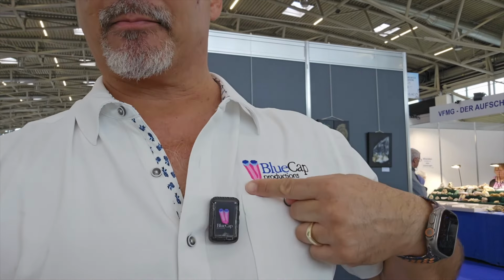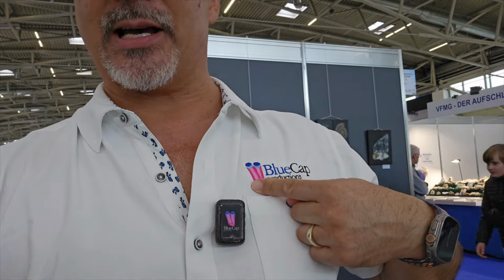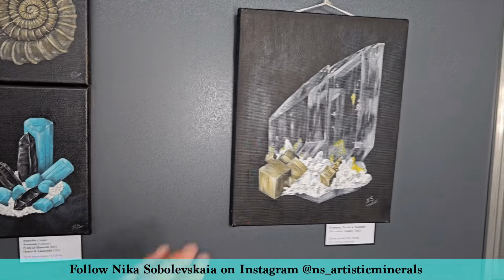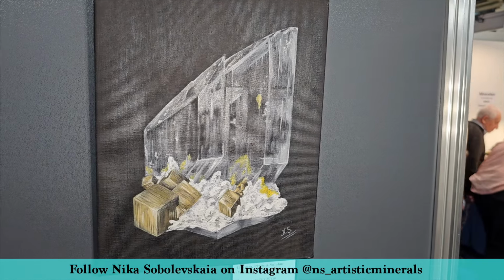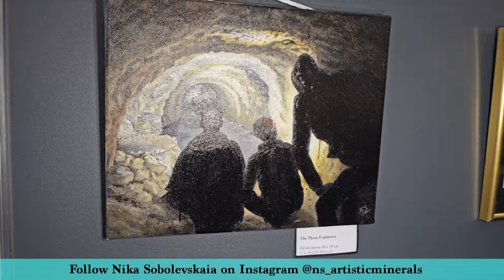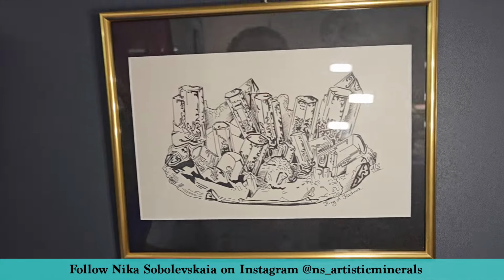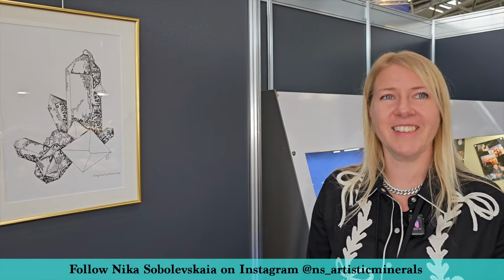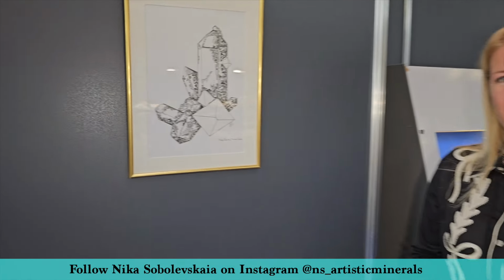Nika Sobolevskaia LIVE from the 2024 Munich Mineral Show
The Munich Show is CONSISTENTLY one of the modern era's spotlight for new emerging talent in the mineral art world.

Enter Nika Sobolevskaia. In 2023 BlueCap Productions shot a little clip of when Nika first approached me with a gift. The gift turned out to be a BEAUTIFUL painting of the Rabbit Ears blue cap tourmaline - the basis of our logo. I was blown away by not only the generosity of this wonderful gift from a complete stranger but also the incredible talent that was responsible for creating it.

In the past year, I've been an ardent follower of Nika's Instagram page and I've enjoyed every moment of her growing skill set and recognition in the global mineral collecting world.

Well, fast forward to Munich 2024 and Nika has a display booth set up at the Munich Show. I happily visit her to catch up and see what she's been working on and what's in the plan for the future.

So join us as we talk to Nika Sobolevskaia LIVE from the 2024 Munich Mineral Show!!!